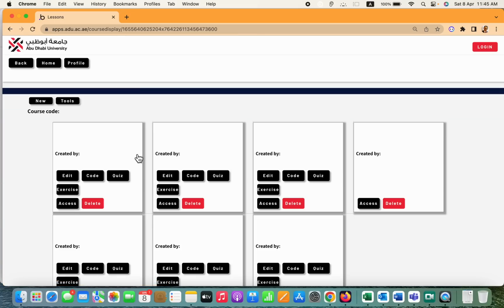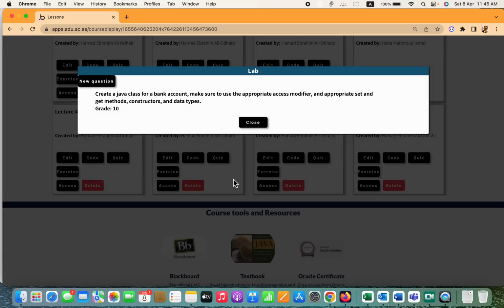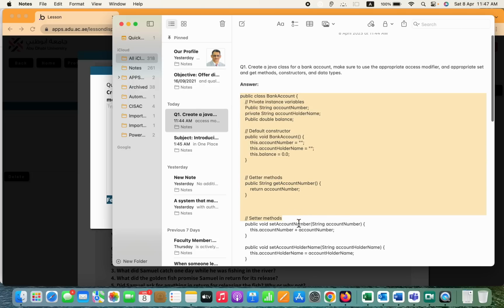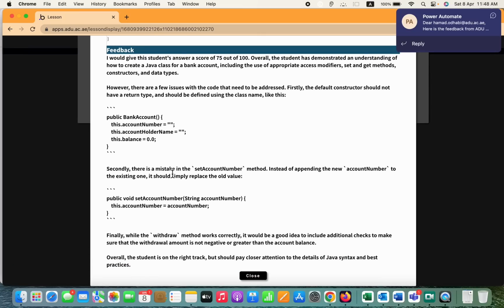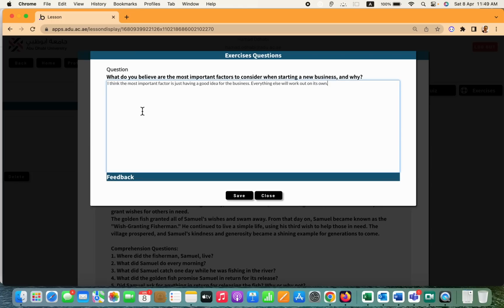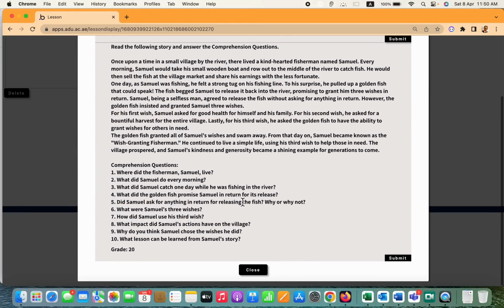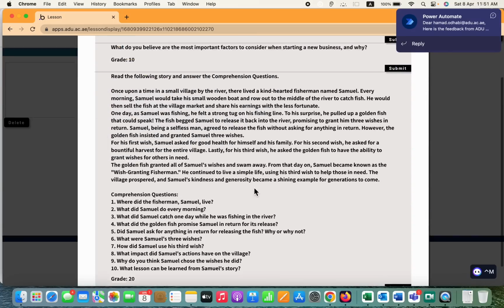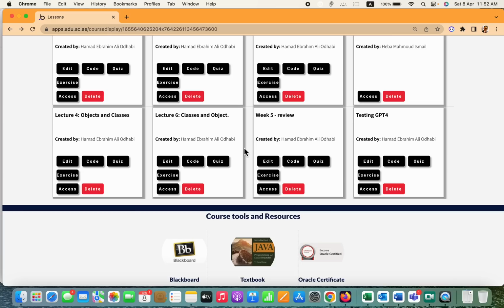Providing students with instant feedback using GPT4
At Abu Dhabi University, we believe in the power of technology to transform the learning experience. That's why we've developed a system that provides students with instant feedback on their answers to exercise questions—anytime, anywhere!

🎥 Please watch this brief video demonstration to showcase how this system works and how it can revolutionize the way students learn.

🌟 Key Benefits:
Learn independently and at your own pace
Get real-time feedback to improve understanding
Access the platform 24/7 for continuous learning